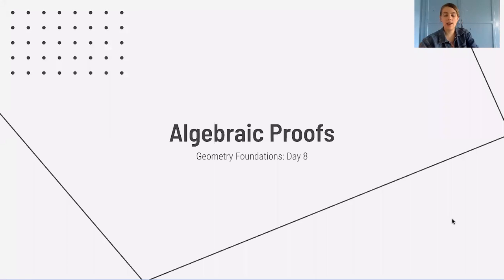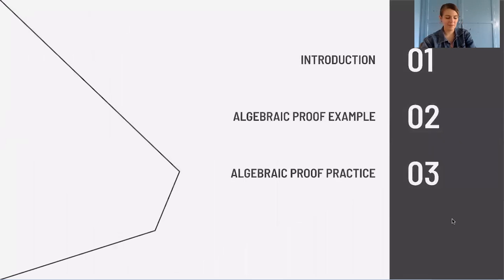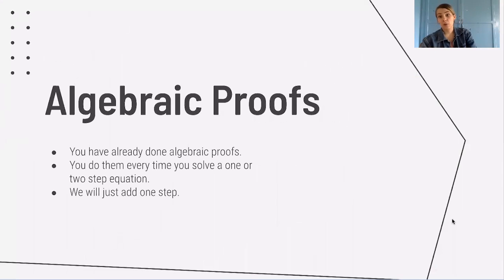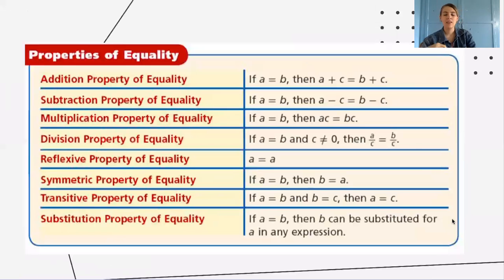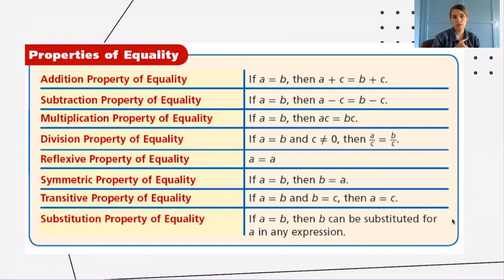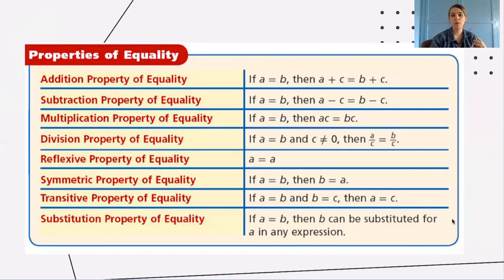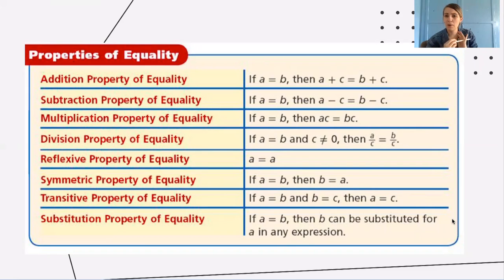Algebraic Proofs Introduction